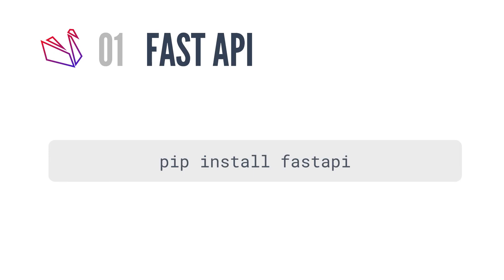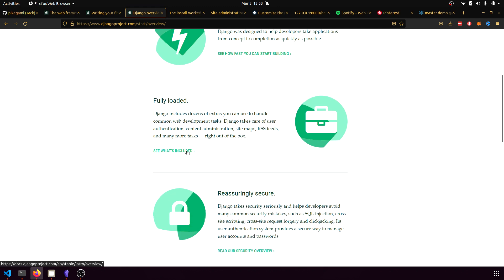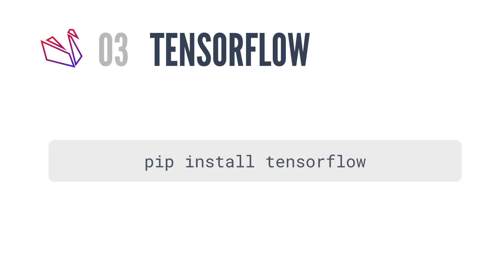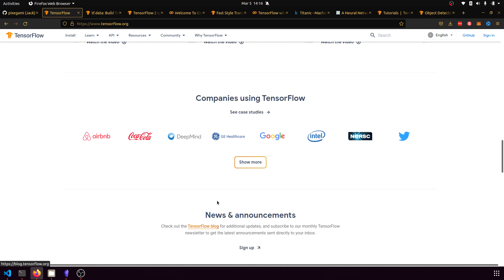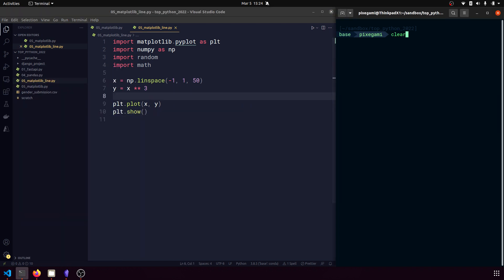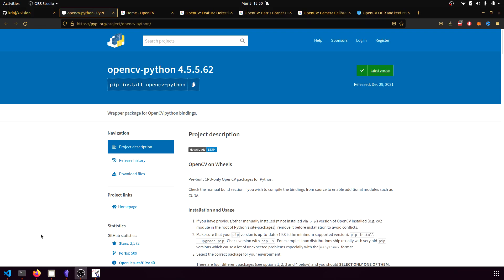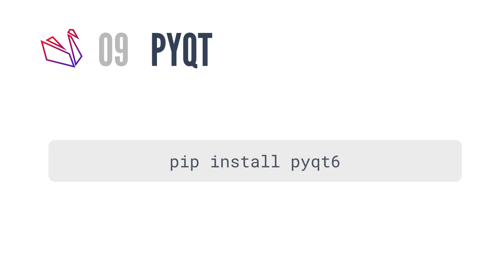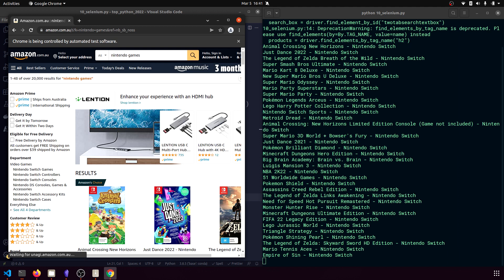Top 10 Python Modules 2022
In this video, I'll be going through what I think are the top 10 Python modules to learn in 2022 --- with an emphasis on larger modules and frameworks that help you deliver a complete end-to-end project.

📚 Chapters

00:00 Introduction
00:51 #1 FastAPI (api backend)
01:35 #2 Django (web development)
02:45 #3 Tensorflow (machine learning)
03:50 #4 Pandas (working with data)
04:22 #5 Matplotlib (data visualization)
05:05 #6 Pillow (image processing)
05:39 #7 OpenCV (computer vision)
06:10 #8 PyGame (game development)
06:40 #9 PyQT (desktop GUI)
07:13 #10 Selenium (browser automation)
07:39 Wrap up